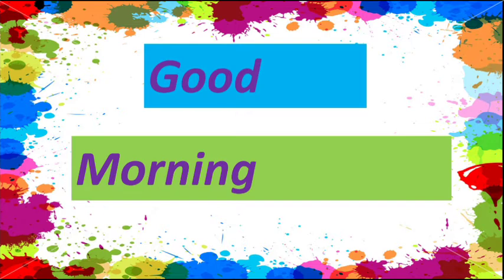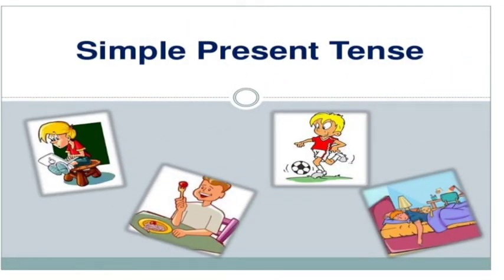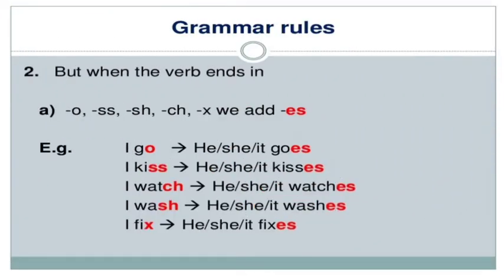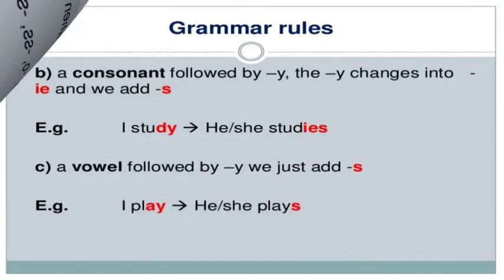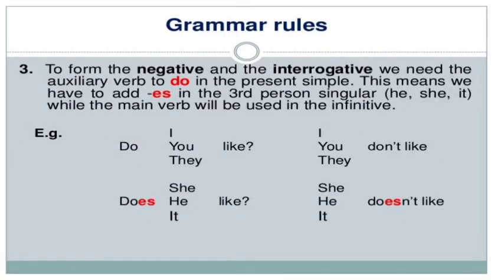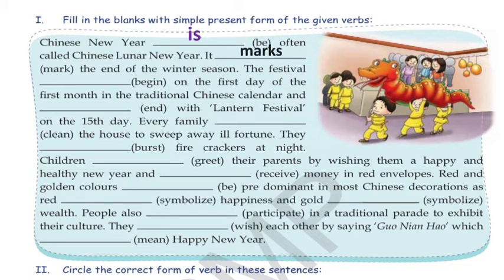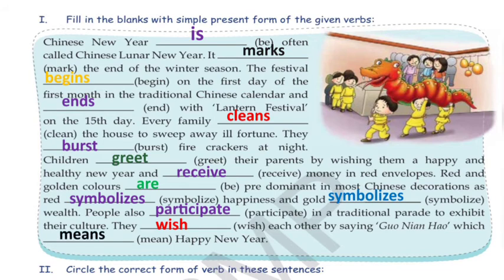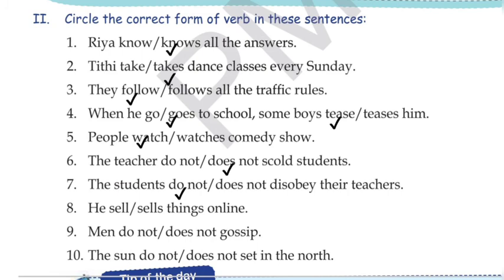E.Grammar V: Ch11- Simple Present Tense (I)